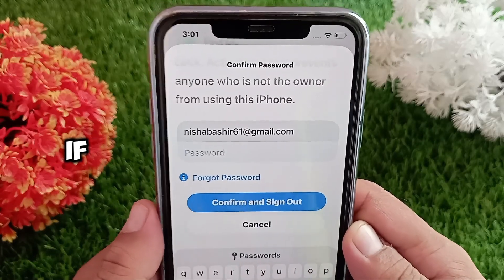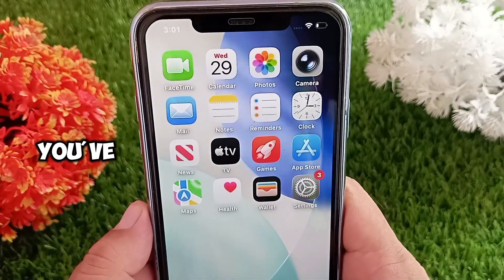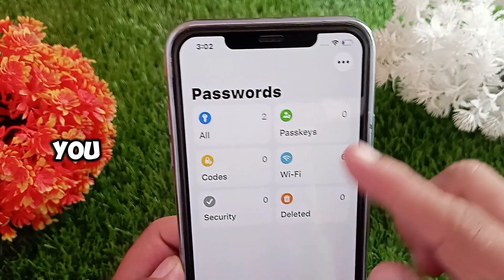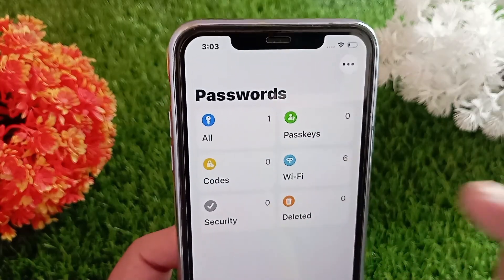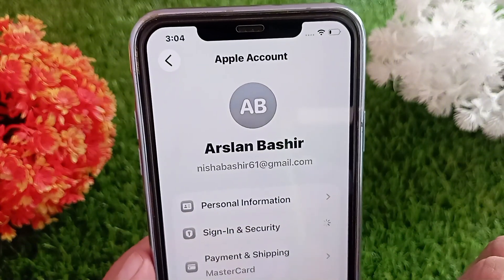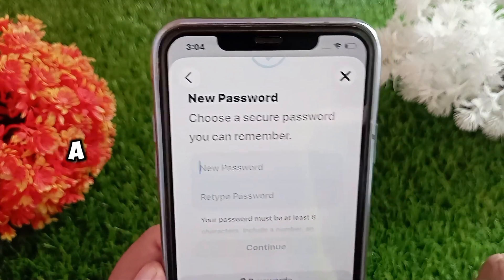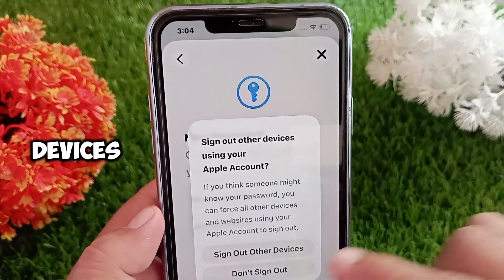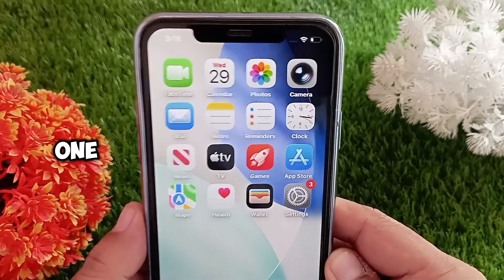What to Do If You Forgot The Apple ID Password | iOS 26 Recover Apple ID Password.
Forgot your Apple ID password? Don’t worry!
In this short and simple video, I’ll show you two easy methods to recover your Apple ID password on your iPhone or iPad — even if you don’t remember your old password.

 In this video, you’ll learn:
 • How to check your Apple ID password in the Passwords app
 • How to reset your Apple ID password using iPhone settings
 • How to recover your Apple ID safely and quickly

Works for all iPhones and iPads running iOS 17 or later.